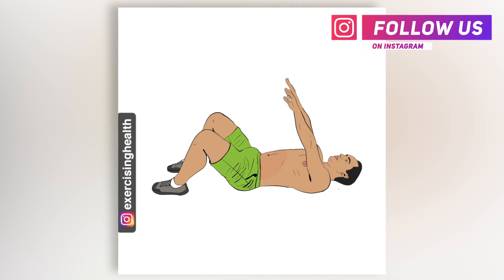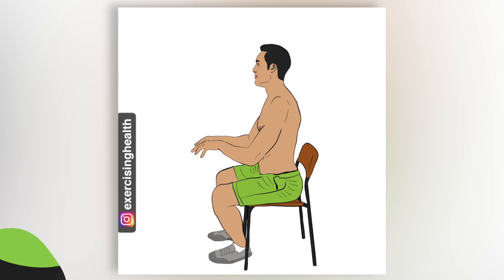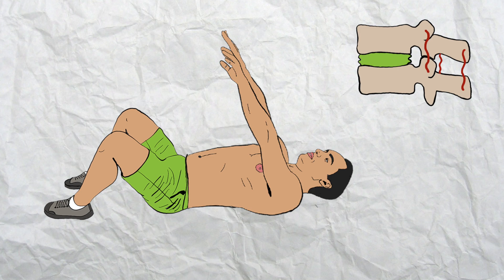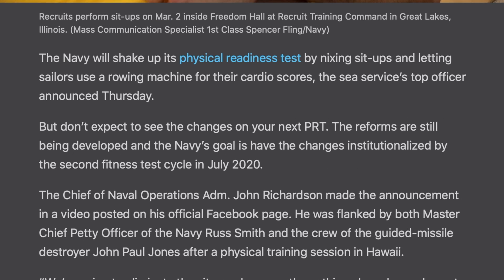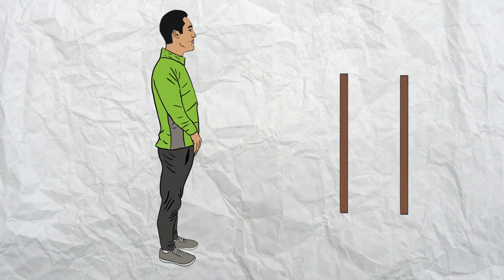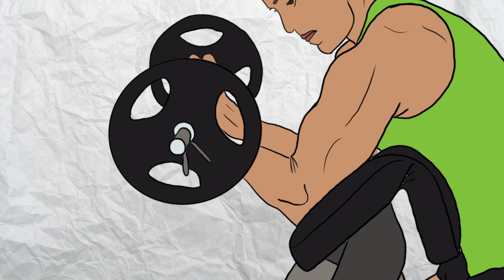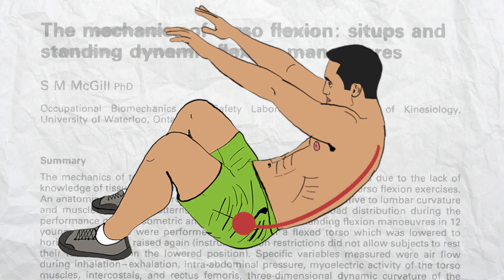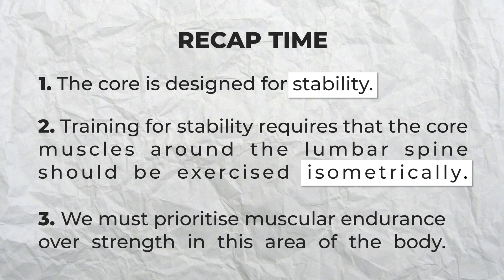Why Sit-Ups Cause Lower Back Pain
When selecting the best core exercises, we need to look past just trying to build a 'strong' core. We need to rather understand the function of the core, so that with this context we can choose the best exercises to enhance the functional abilities of the spine. We have proven how ineffective the sit-up is as a core exercise and how doing sit-ups cause lower back pain. The US Navy seem to agree with these findings too, which is why they have stopped using the sit-up in their training regime.

Chapters:
0:00 Start
0:30 Is the sit-up a functional movement?
1:57 Why the sit-up causes spine instability
4:06 How the sit-up stresses the spine
5:00 Why the navy stopped using the sit-up core exercise
5:38 How we should train the core
8:00 Using isometric core exercises
9:11 Training the core for endurance rather than strength
10:11 Summary